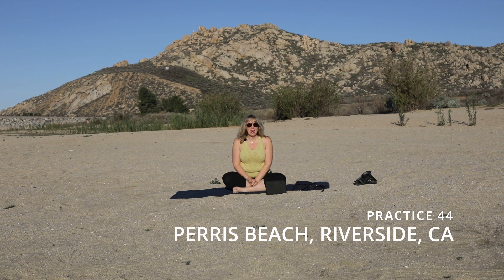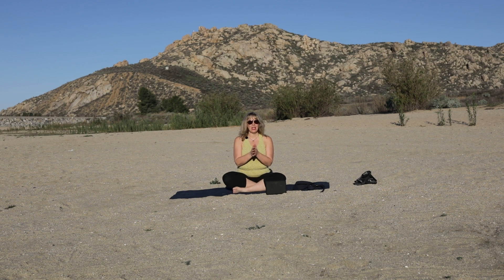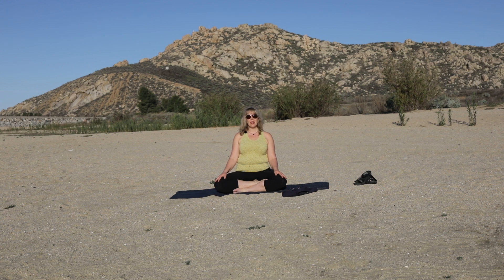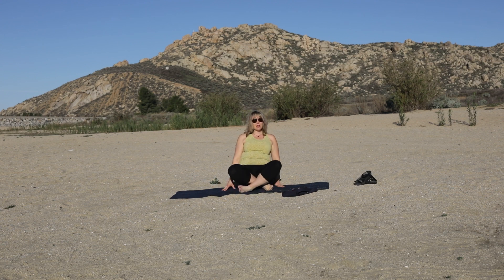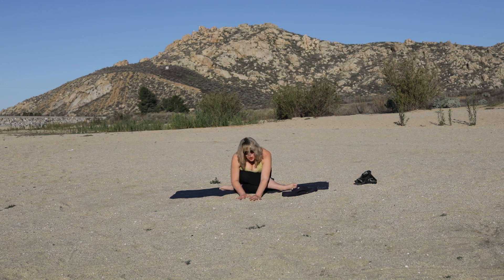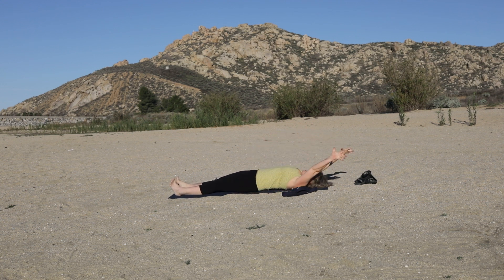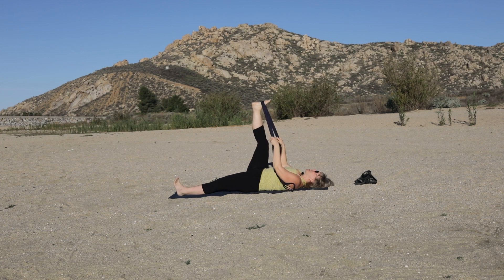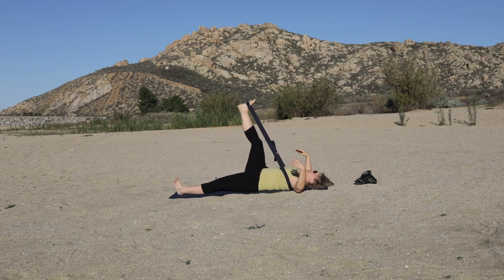#44 - Yin Yoga for Hips and Hamstrings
The 23 minute Yin Yoga Practice starts with an opening meditation, then transitions to the long holds of Yin with Shoelace Posture and Hamstring Stretches.  Feel the gluts and hips open in Shoelace and the back of the thighs lengthen in the Hamstring Stretches.  Take the pause for Savasana at the end.